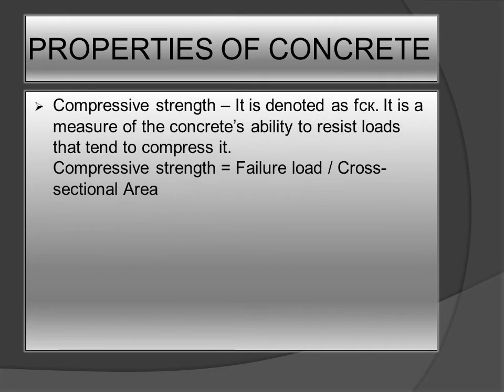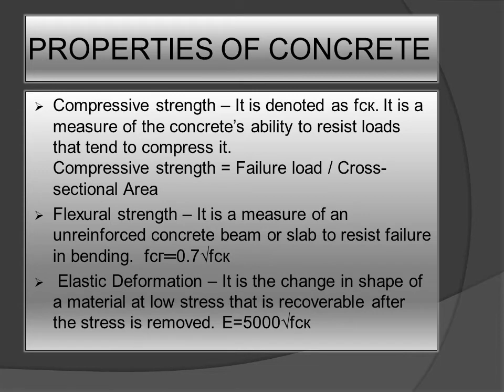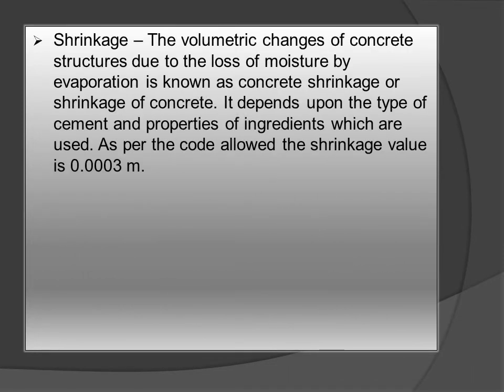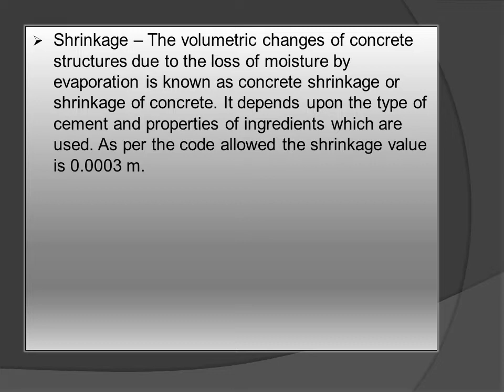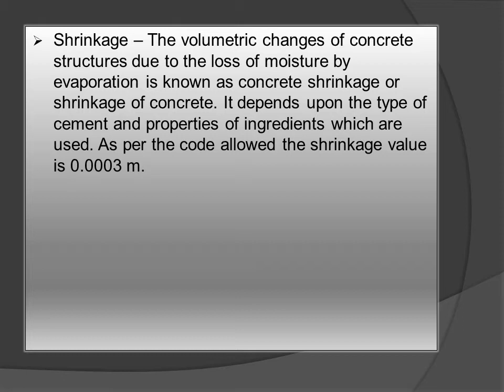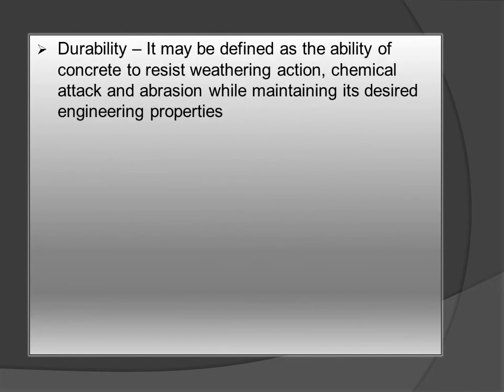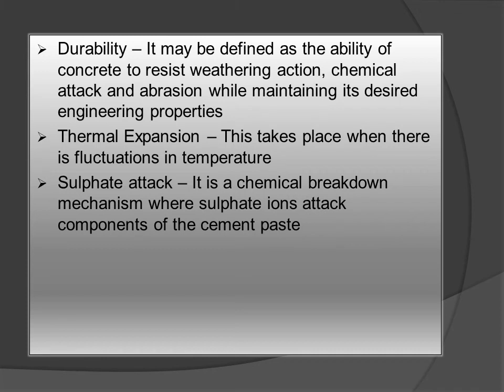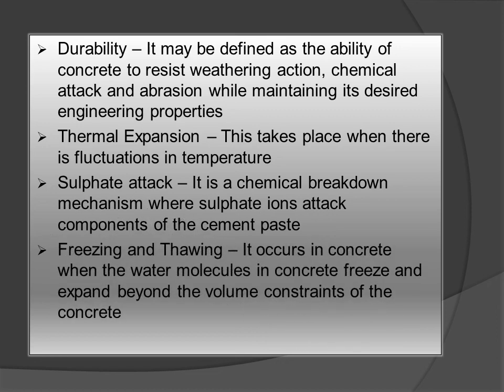KTU DCS1 CE301MODULE 1 PROPERTIES OF CONCRETE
This video is about the properties that has to be taken into account when handling concrete

In my next video It will be about Properties of steel reinforcement